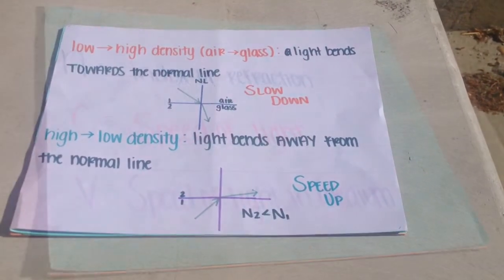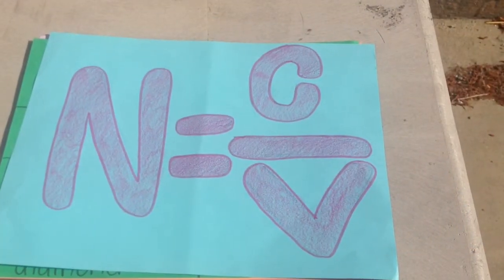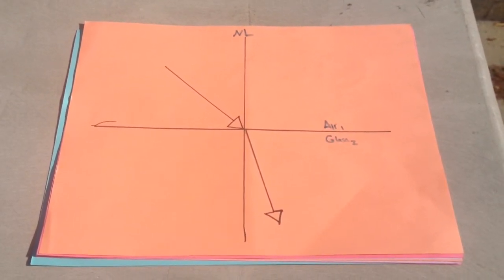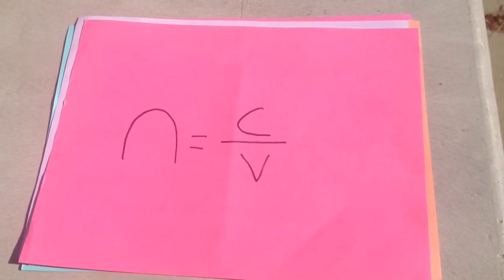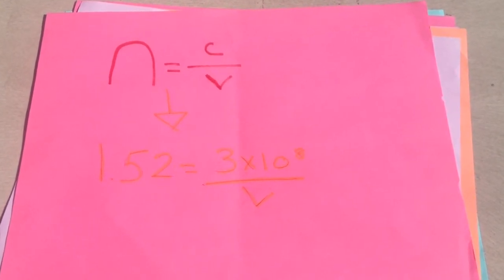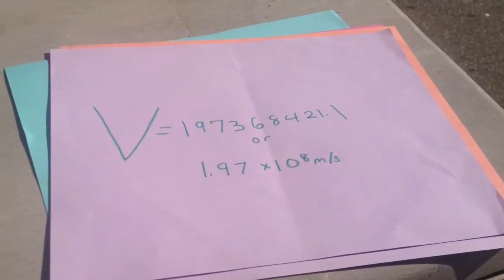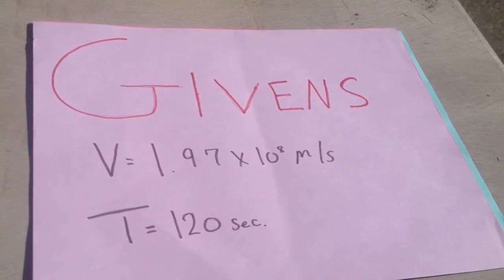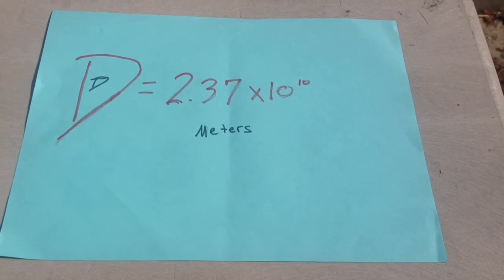Kiva & Zach Slideshow Project